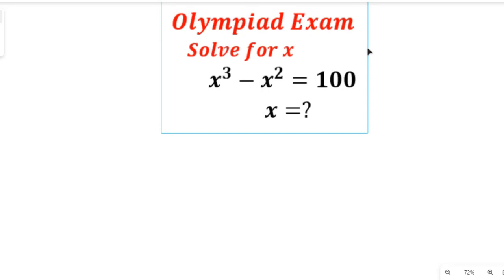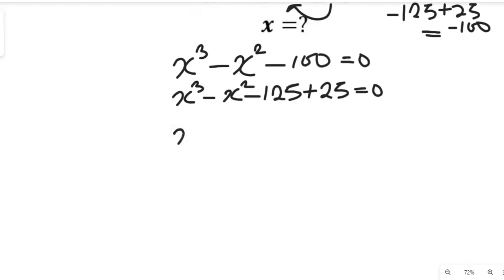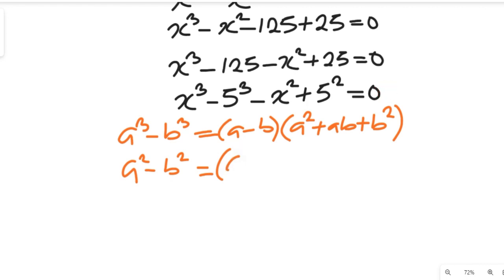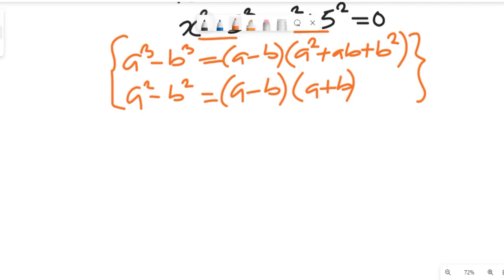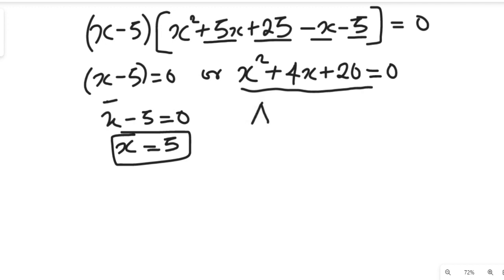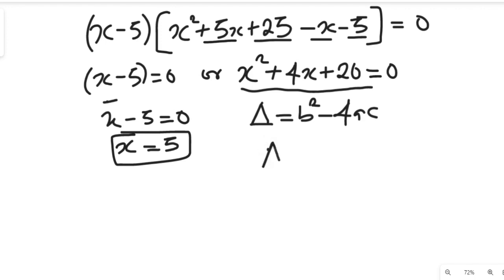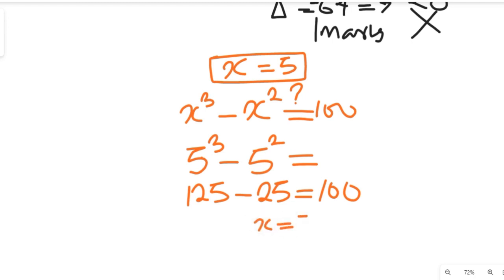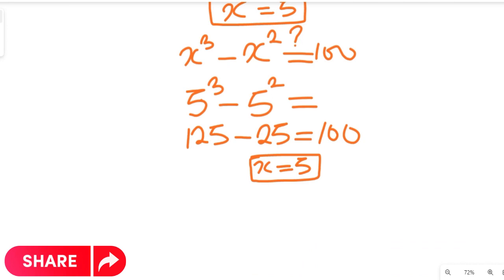Olympiad Exam | x^3-x^2=100 | Solve for x | Nice Exponential Function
Olympiad Exam | x^3-x^2=100 | Solve for x | Nice Exponential Function. FRENCH and SPANISH SUBTITLED.

ABOUT THIS CHANNEL:
On this Channel we will present:
1. Mathematics topics for Olympiad Maths Competition, GCSE, SAT students
2. Mathematics topics for senior secondary school
3. Mathematics topics for university students
4. Solve Mathematics past questions etc.